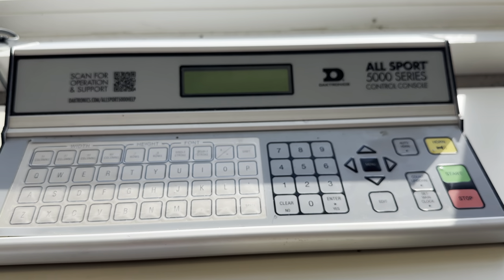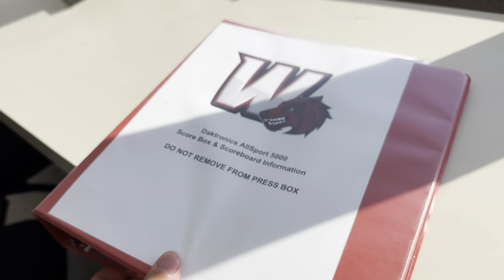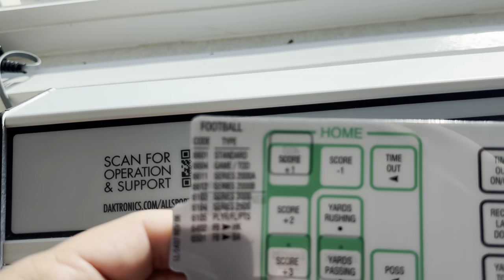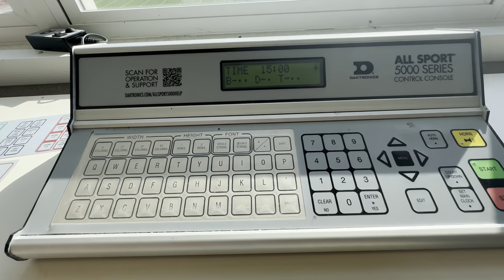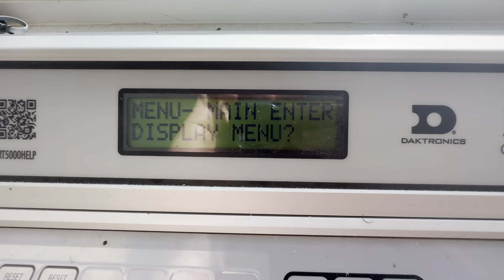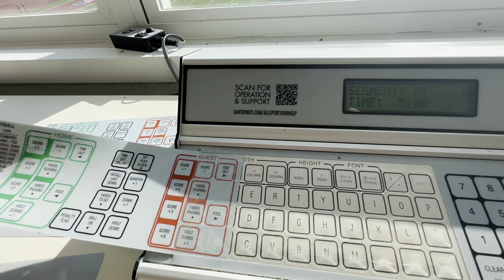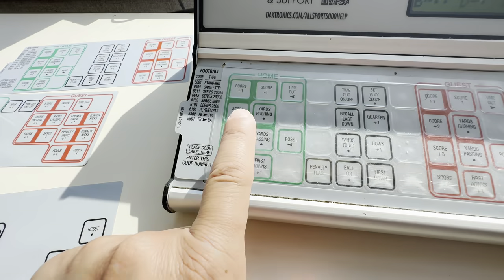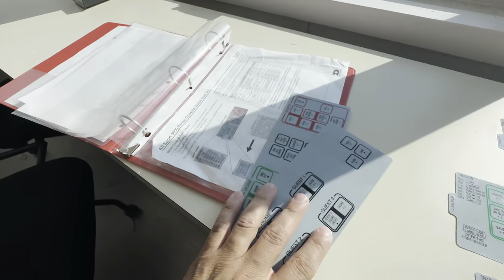Daktronic Scoreboard Clock Tutorial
For Weiss HS Daktronic Scoreboard Clock